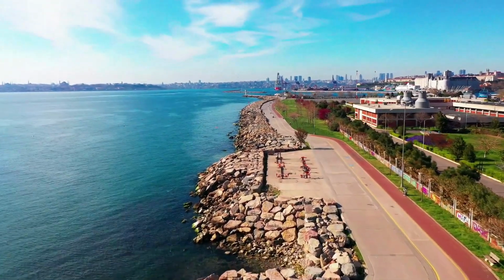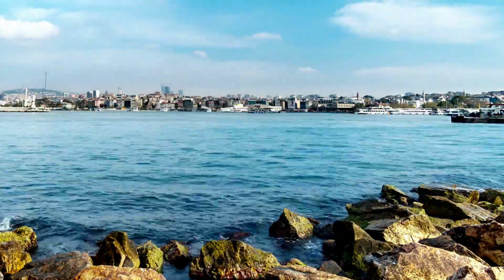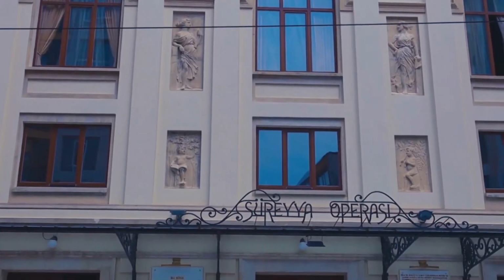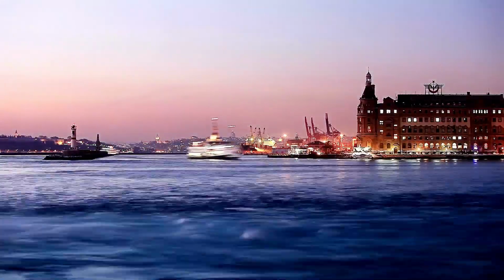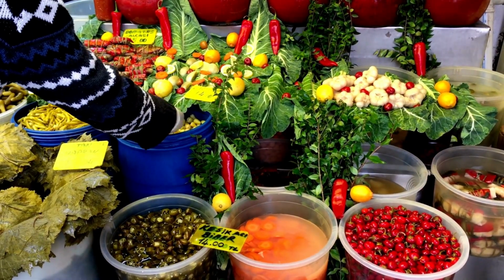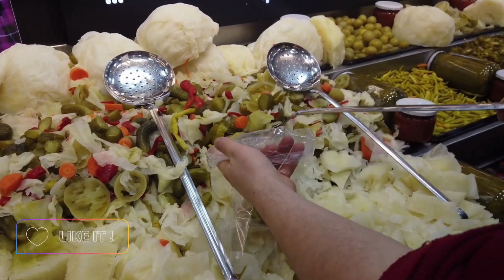"The Istanbul Kadköy District"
Istanbul Kadköy District